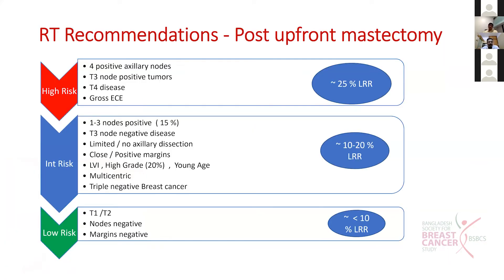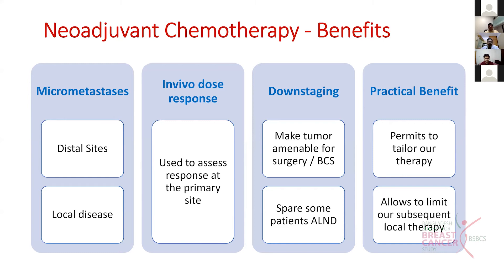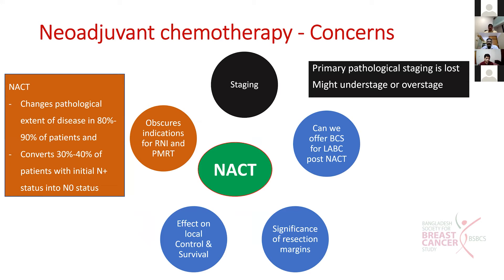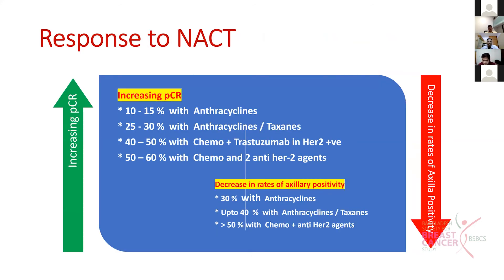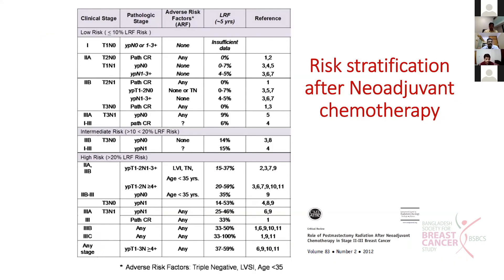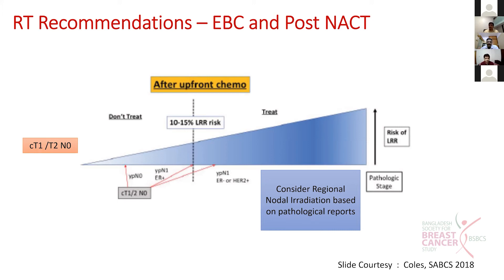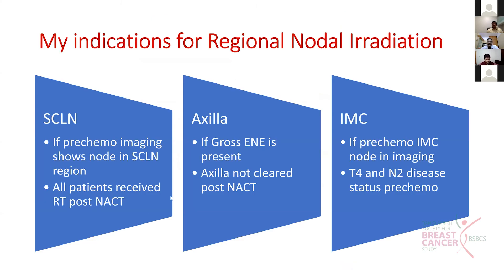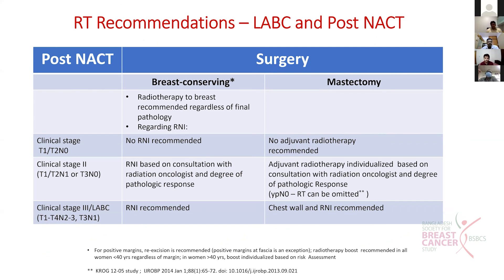Dr. Rajesh Balakrishnan | 6th CME Panelist | BSBCS | Presentation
Dr. Rajesh Balakrishnan
MD, DNB, Professor
Radiation Oncology
Christian Medical College, Vellore, India,

Topic: Radiotherapy after Neoadjuvant Systemic Therapy

Date & Time: 25 September, 2020, at 03:30 PM (BD TIME)